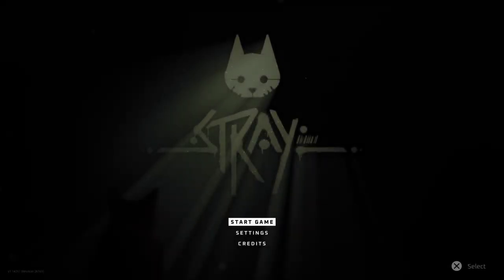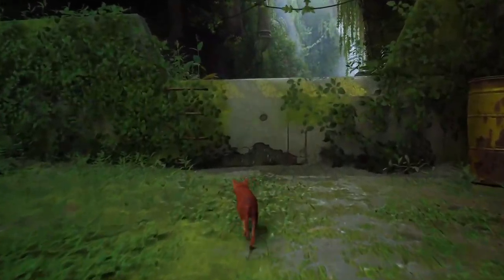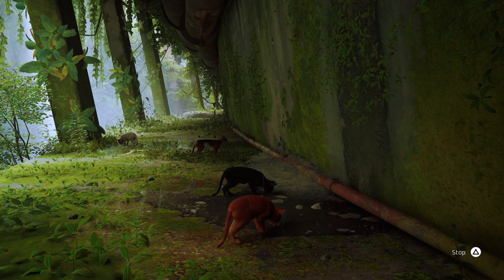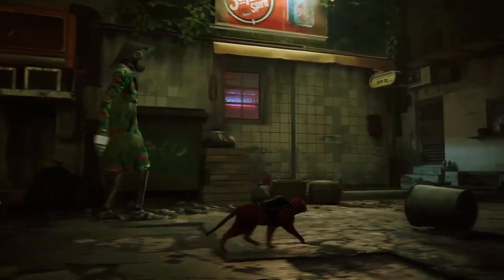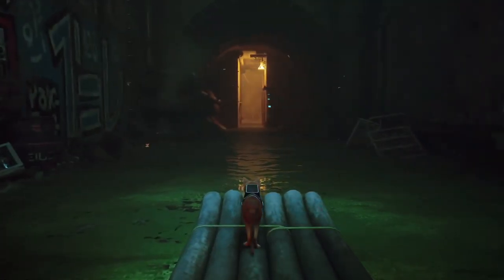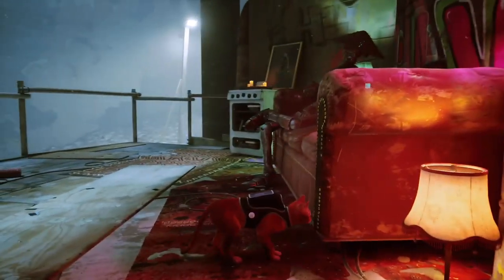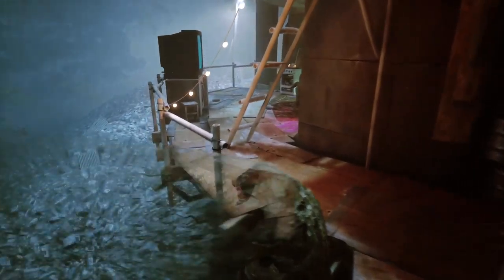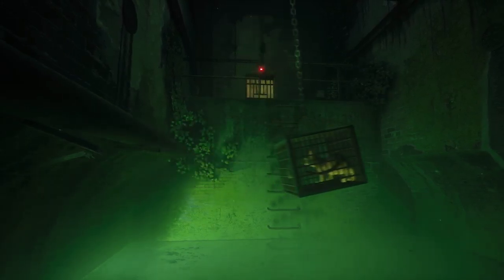Stray Review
My review of Stray. Developed by French Developer BlueTwelve Studio and published by Annapurna Interactive.

I played the game on my PlayStation 5. The game is also available on the PlayStation 4 and Windows PC.